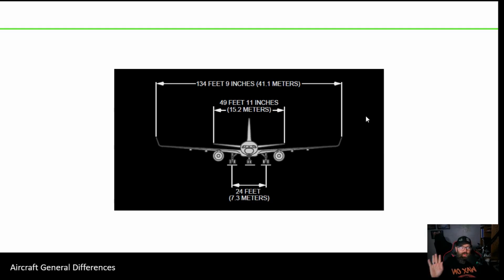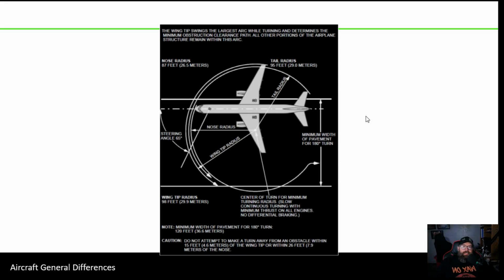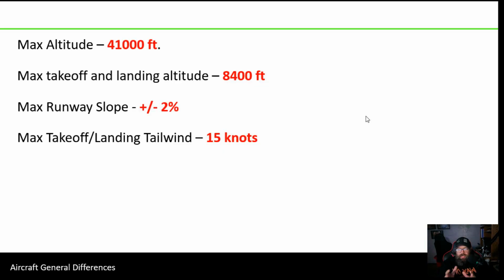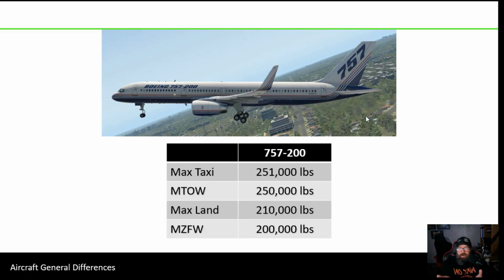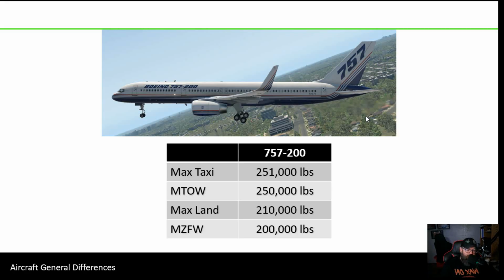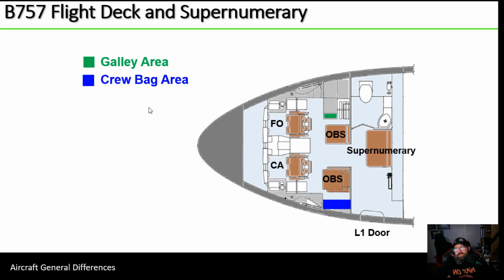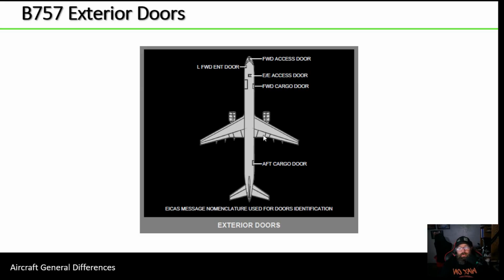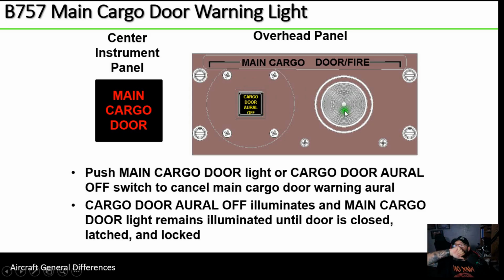Boeing 757 - Aircraft General Differences - GSI GUY - Aircraft Systems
✈️ Boeing 757 vs 767 | General Differences Explained
In this video, we provide an overview of the key general differences between the Boeing 757 and Boeing 767. From size and performance to cockpit layout and system design, this comparison highlights what sets these two iconic aircraft apart.

📌 Topics Covered:

Overall dimensions and performance differences

Flight deck similarities and distinctions

👨‍✈️ Why This Matters:
Both the 757 and 767 share a strong design lineage but have unique characteristics that affect pilots, operators, and enthusiasts. Understanding these differences is valuable for anyone transitioning between the two or simply looking to deepen their knowledge of Boeing aircraft.

📺 Part of the Series:
This video is part of a full series comparing 757 differences and operations — including hydraulics, fuel, electrical, and air systems.